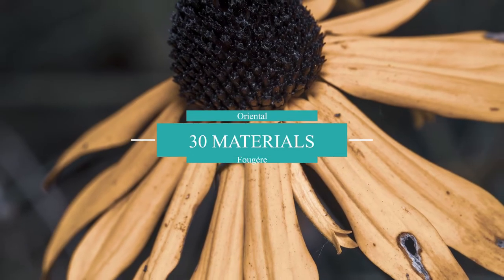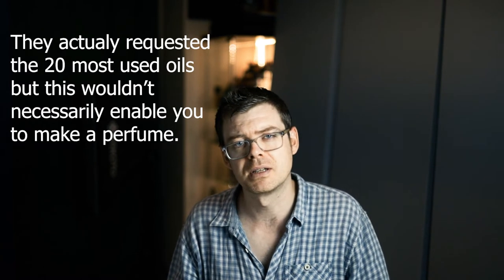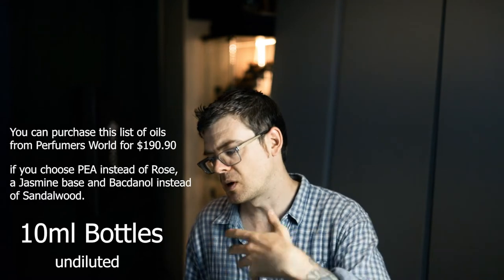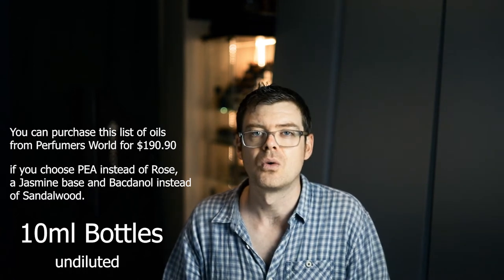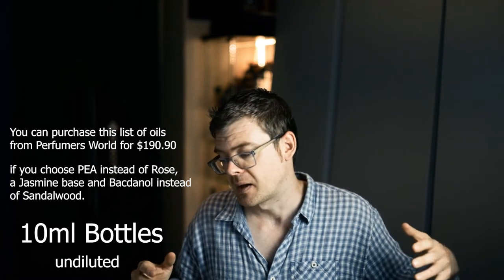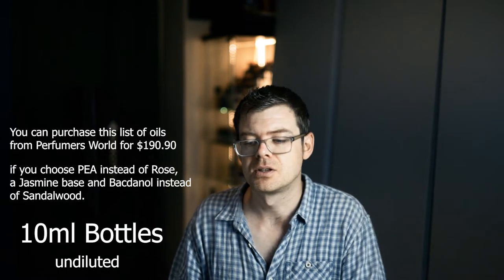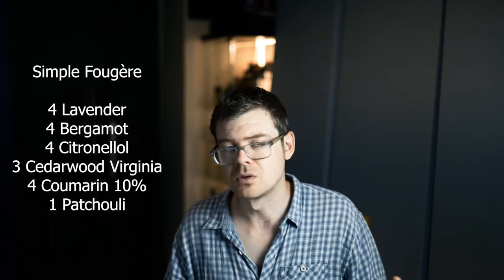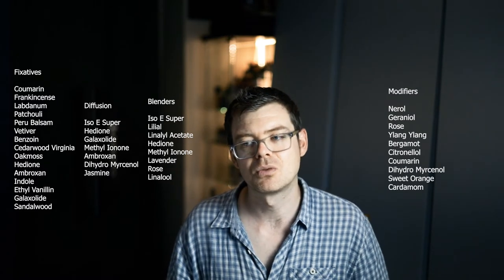30 Oriental Fougère Oils | Fixatives | Modifiers | Blenders | Diffusion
In this video I select 30 oils which would allow you to make some variations of an oriental based perfume, variations of a Fougère based perfume and a few things in between. There are many more oils you could use for these specifically themed perfumes but I wanted to keep the number low. You can purchase all of these oils from Perfumers World for around $ 190.90

I've actually included Indole in my list of fixatives on screen which would make 31 oils, however I didn't include Indole in my overall list. Indole would be a good addition as an animalic but not necessary.

The Perfumers World YouTube channel is a really great source of information and is where I first discovered these principles.

info.scentuality.de